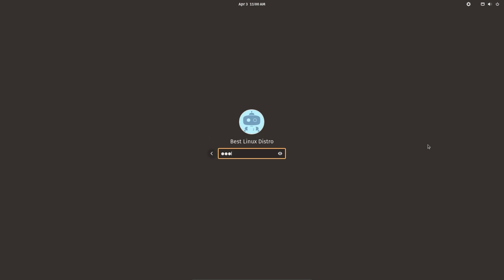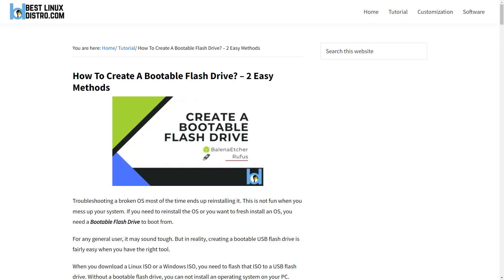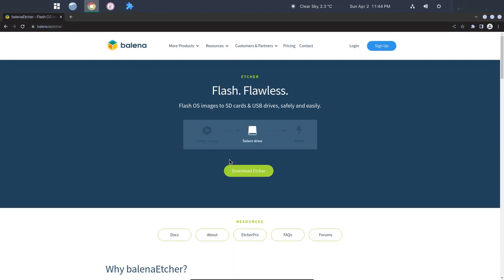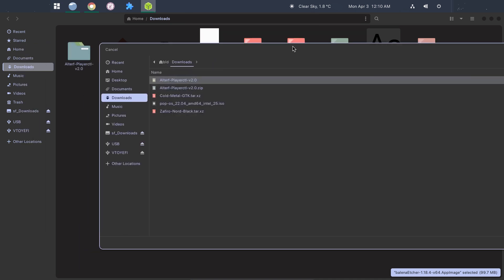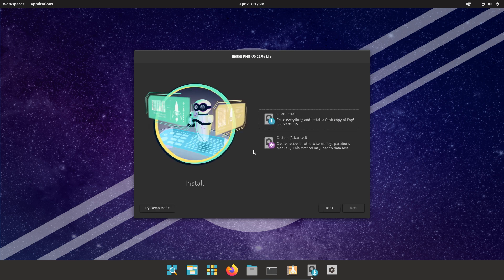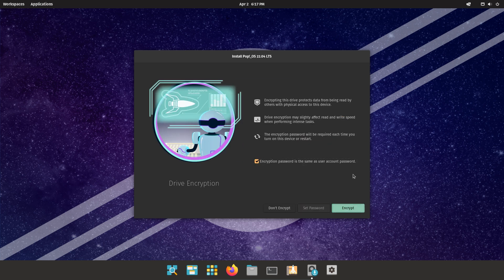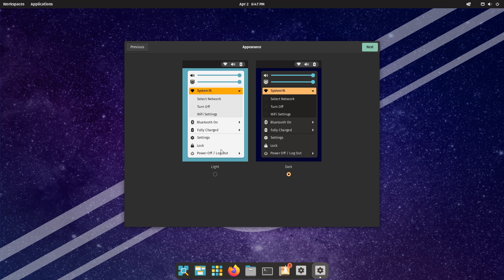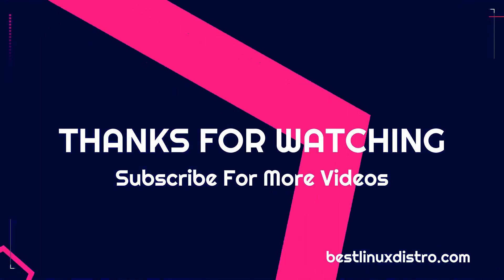How to Install Pop OS 22.04 LTS on your PC and Laptop? | A Step by Step Guide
Pop OS is a popular Linux distribution. It is built on top of Ubuntu and is designed to be user-friendly, fast, and customizable. Pop OS will give you a different perspective on working on your computer.
Pop OS is a fast, stable, and reliable distro that people use every day.